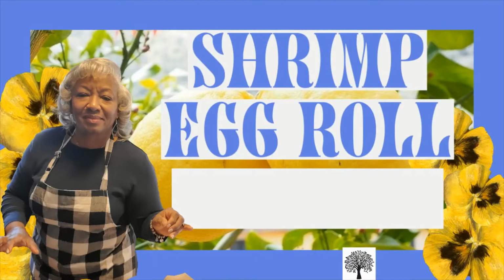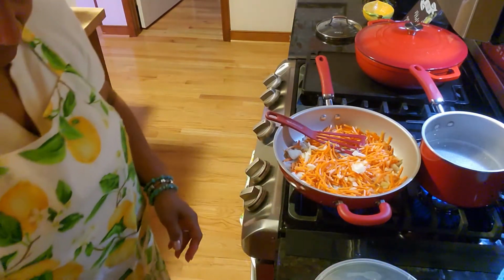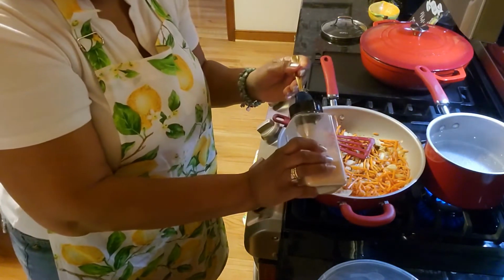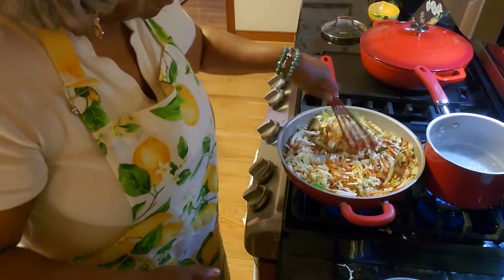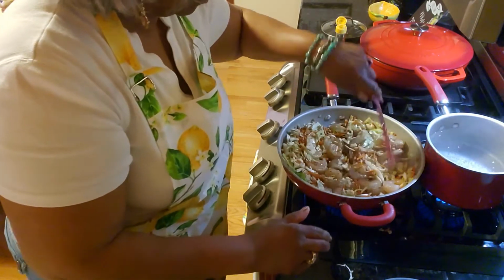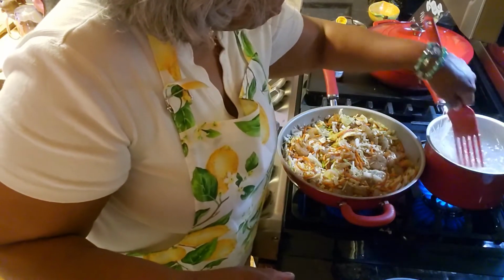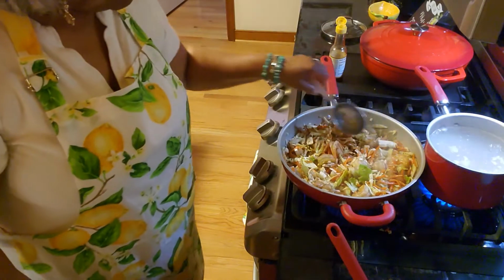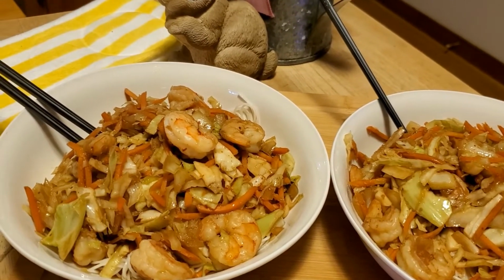Shrimp Egg Roll Noodles/One Pan Meal/30 Minutes or Less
DELICIOUS Shrimp Egg Roll Noodles can be on your dinner table tonight. Let's maximize our kitchen with One pan, prepared in less than 30 minutes and the flavor of Shrimp Egg Rolls. Serve it tonight!

About this video: Shrimp Egg Roll Noodles prepared in one pan and in less than 30 minutes.

1. Liking this video.
3. Sharing this video with others

Faux Lemons
Lemon Apron
Lemon Print
Vidalia Chop Wizard
Baking Cooling Racks (2)
Kitchen Aid Hand Mixer
KitchenAid Shears
Swiss Paring Knife
Lodge Cast Iron Pan

Facebook: Ebony Ivy Thyme Leona Dooley